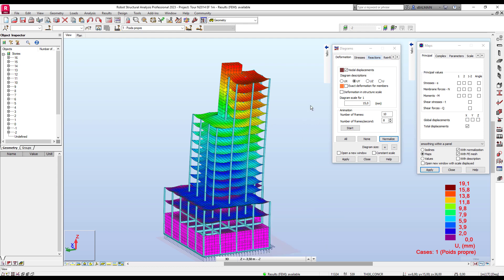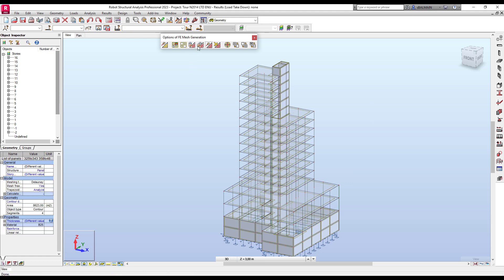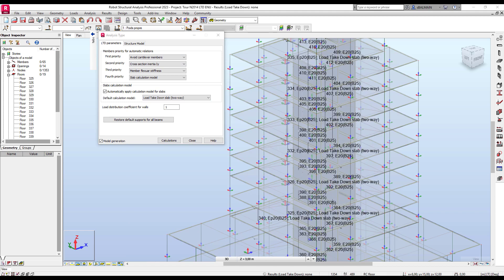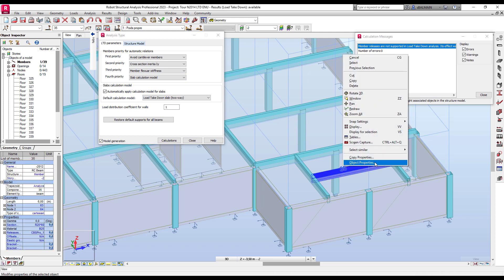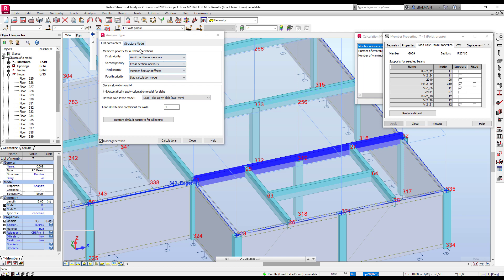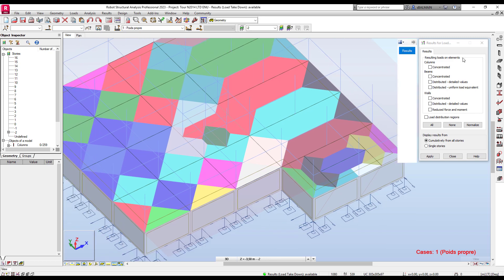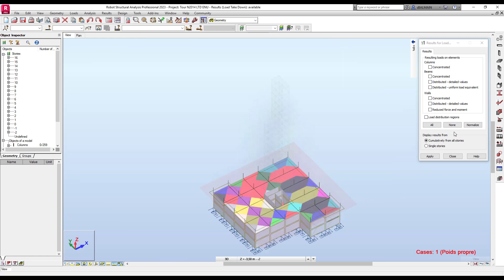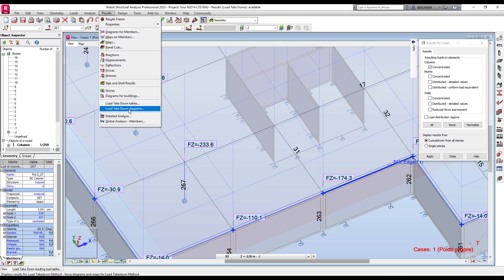Tutorial Gravity Analysis with Load Takedown Method - Robot Structural Analysis Professional 2023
Tutorial Gravity Analysis with Load Takedown Method - Robot Structural Analysis Professional 2023  ( What's new in Robot Structural Analysis Professional 2023 )

Analysis solvers are essential enablers for the overall Analysis & Design process. Robot Structural Analysis Professional 2023 has been renowned for its versatility and performance for meshing and analysis and we have now added a new analysis capability that is mostly oriented on fast, yet informative analysis in early design stages and where gravity loads are essential for building design decisions.

The three primary objectives for this new capability are to enable engineers to:

Determine reactions on foundations in very early design stages when the upper part of a building is yet being worked on, design-wise.
Understand building behavior to determine best columns layouts distribution.
Get loads transferred to individual objects so that object-based code design be possible with use of engineers’ traditional and handy design code tools or even spreadsheets.